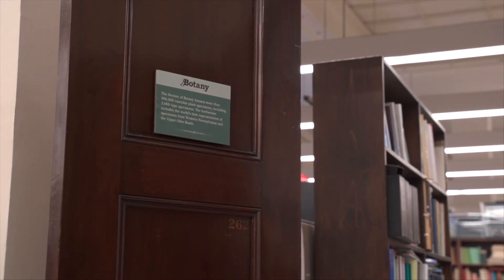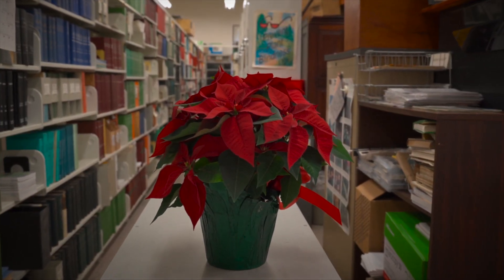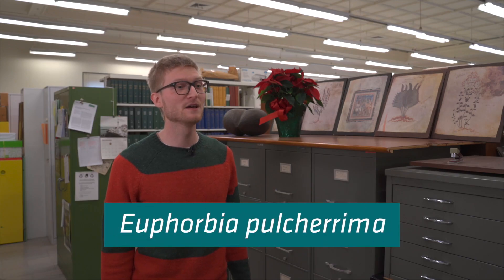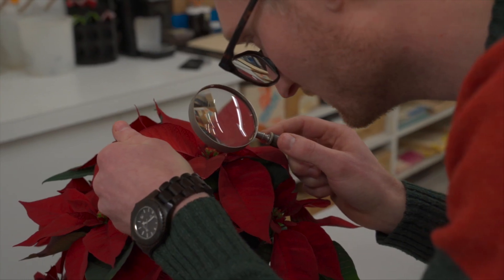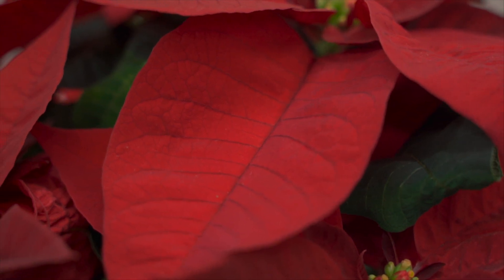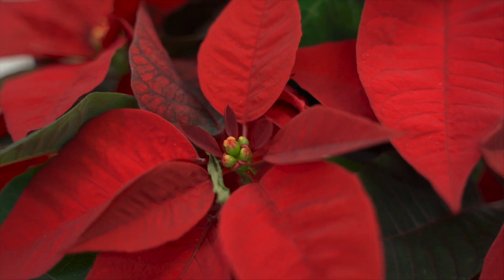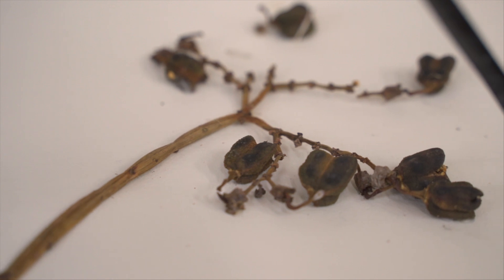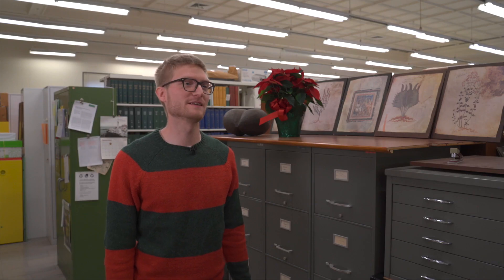Ask A Scientist - What Makes Poinsettias So Special?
Poinsettias are seemingly everywhere in the month of December, but what’s so special about them? In this episode of Ask a Scientist, Post-Doctoral Research Fellow Mason Heberling shares some of his favorite things about poinsettias.

Ask a Scientist is a video series where we ask our research staff questions about the millions of amazing objects and specimens stored in our museum collection. Tune in on YouTube, and submit your own questions in the comment section or via Twitter @CarnegieMNH!